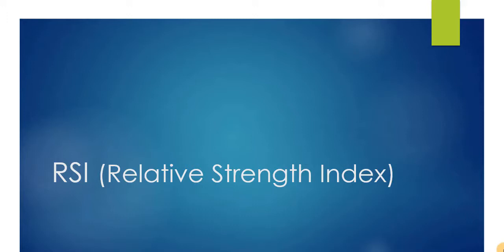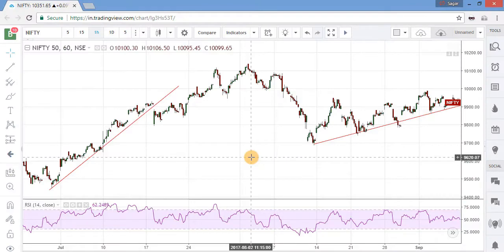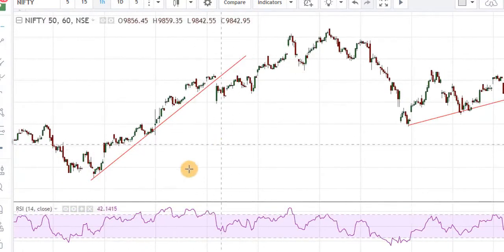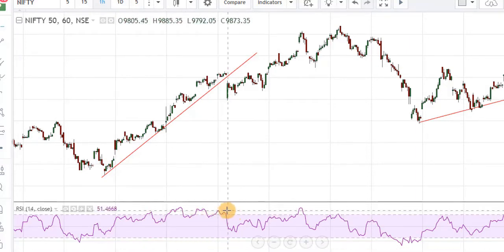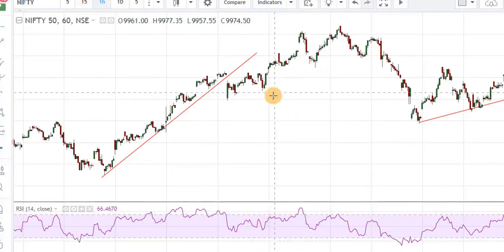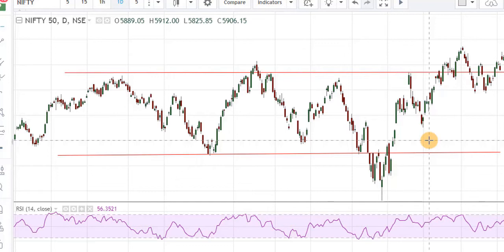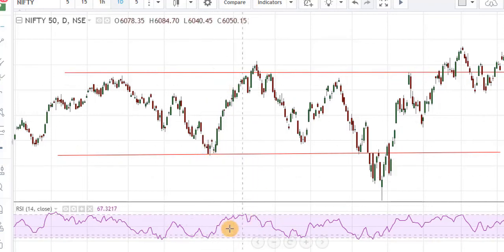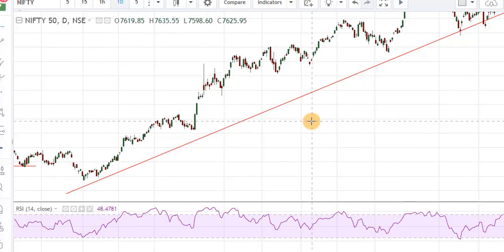RSI Relative Strength Index What Is This ? Best Forex For Beginners Guides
The relative strength index (RSI) is a technical indicator used in the analysis of financial markets. It is intended to chart the current and historical strength or weakness of a stock or market based on the closing prices of a recent trading period. The indicator should not be confused with relative strength.

The RSI is classified as a momentum oscillator, measuring the velocity and magnitude of directional price movements. Momentum is the rate of the rise or fall in price. The RSI computes momentum as the ratio of higher closes to lower closes: stocks which have had more or stronger positive changes have a higher RSI than stocks which have had more or stronger negative changes.

The RSI is most typically used on a 14-day timeframe, measured on a scale from 0 to 100, with high and low levels marked at 70 and 30, respectively. Shorter or longer timeframes are used for alternately shorter or longer outlooks. More extreme high and low levels—80 and 20, or 90 and 10—occur less frequently but indicate stronger momentum.

The relative strength index was developed by J. Welles Wilder and published in a 1978 book, New Concepts in Technical Trading Systems, and in Commodities magazine (now Futures magazine) in the June 1978 issue.[1] It has become one of the most popular oscillator indices.[2]

The RSI provides signals that tell investors to buy when the security or currency is oversold and to sell when it is overbought. [3]

RSI with recommended parameters and its day-to-day optimization was tested and compared with other strategies in Marek and Šedivá (2017). The testing was randomised in time and companies (e.g., Apple, Exxon Mobile, IBM, Microsoft) and showed that RSI can still produce good results; however, in longer time it is usually overcome by the simple buy-and-hold strategy.